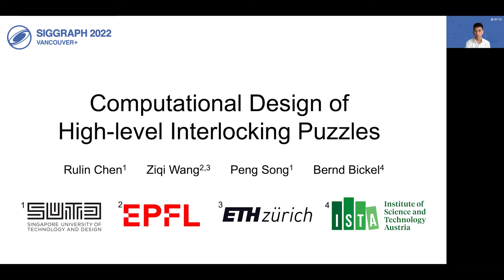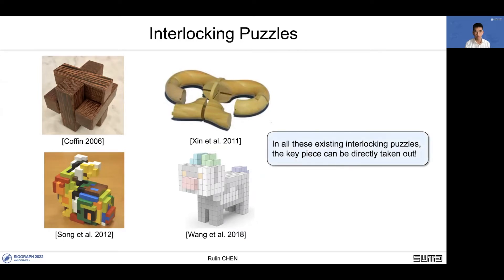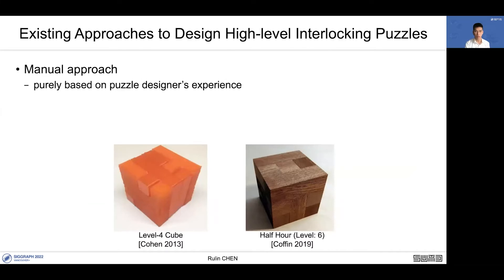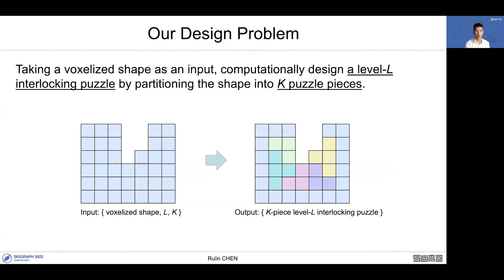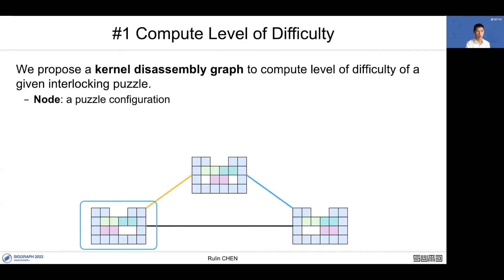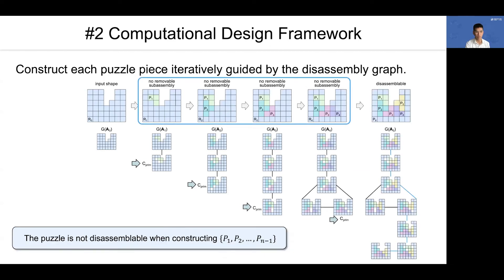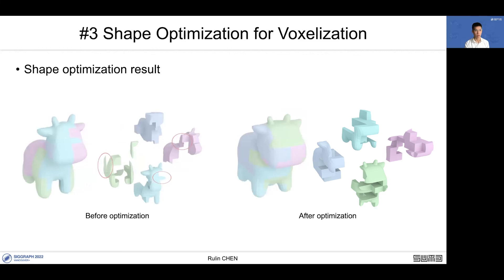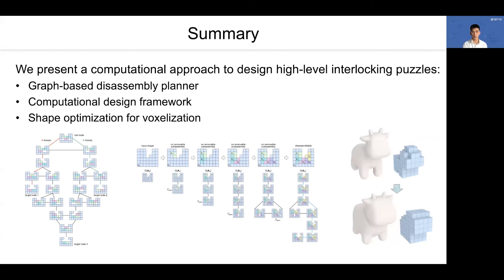Computational Design of High-level Interlocking Puzzles (15-min Presentation, SIGGRAPH 2022)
15-min Presentation of SIGGRAPH 2022 Technical Paper by
Rulin Chen, Ziqi Wang, Peng Song, and Bernd Bickel